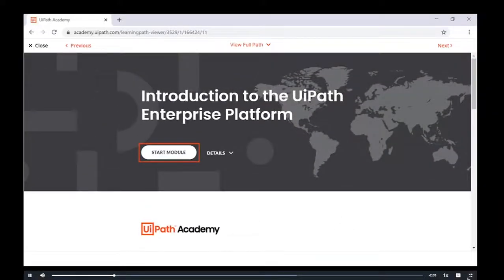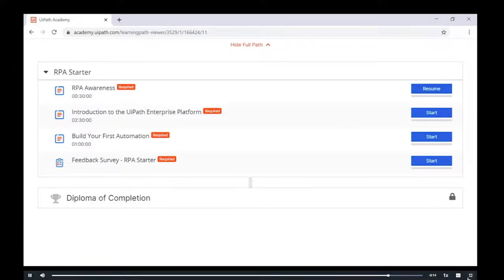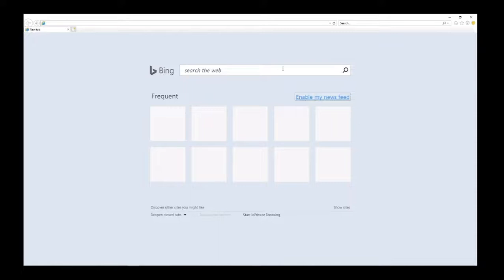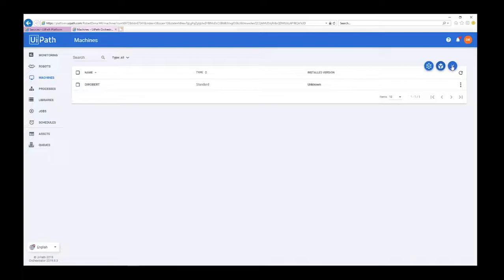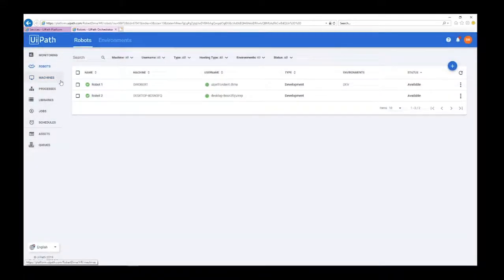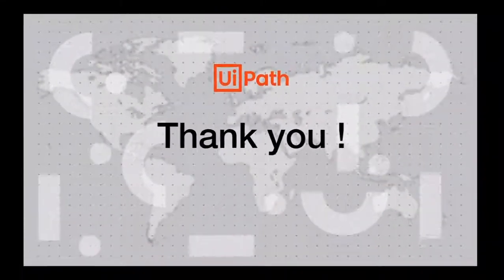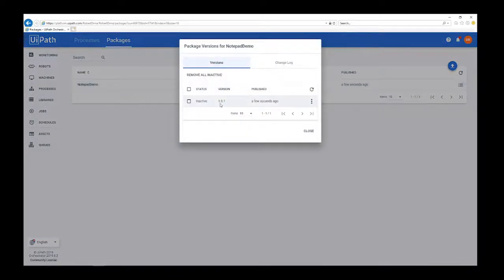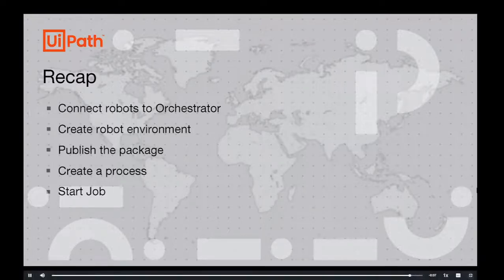2022 05 05 10 00 37 Orchestrator for Developers 01